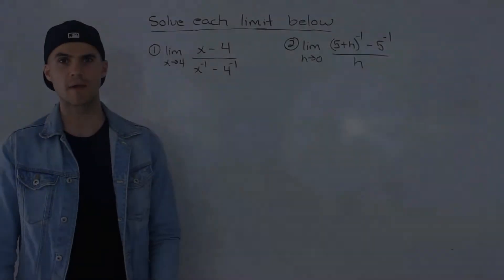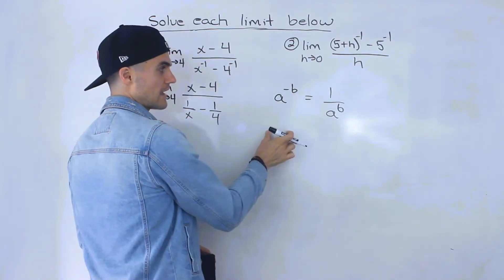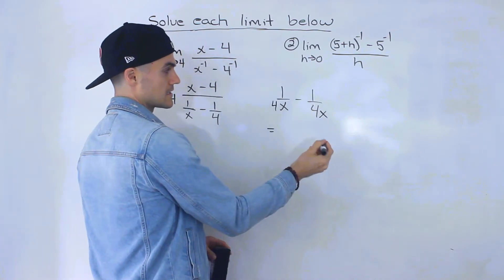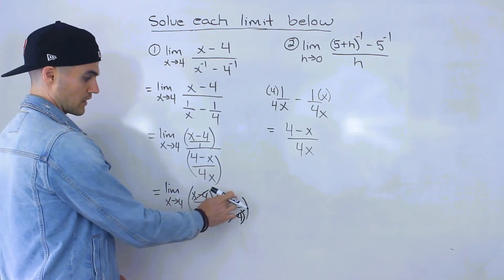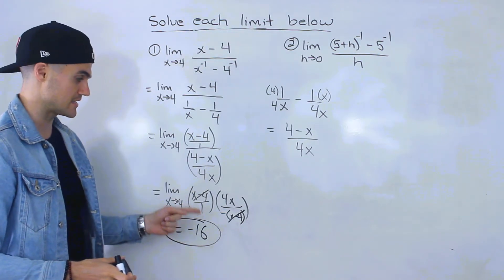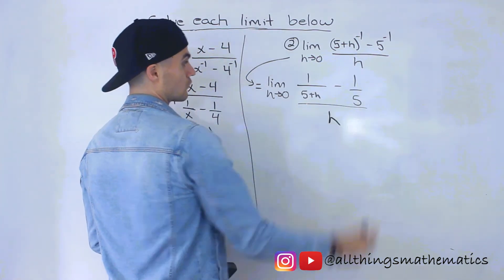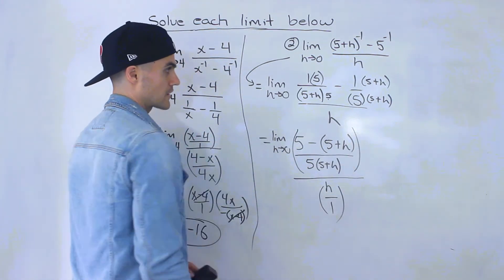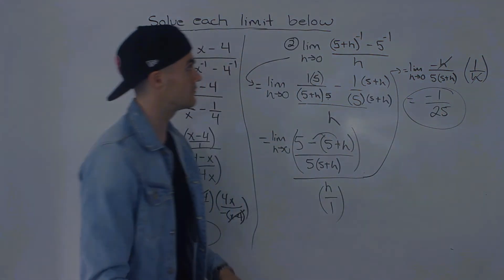MCV4U (Grade 12 Calculus & Vectors) - Solving Limits with Algebra Example 1